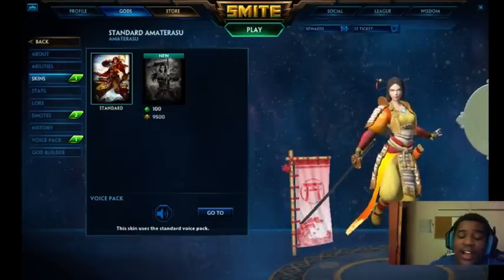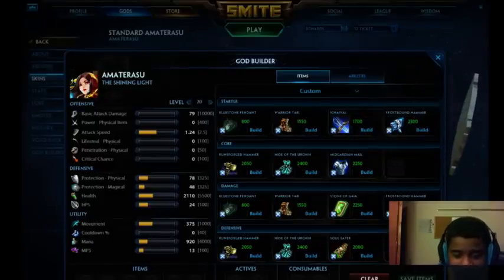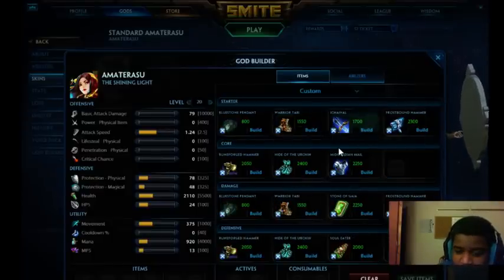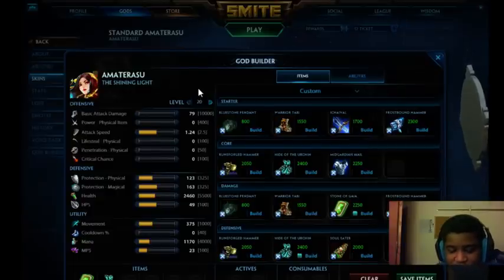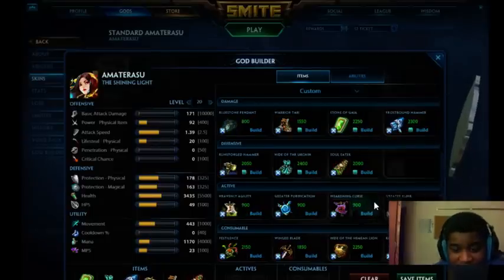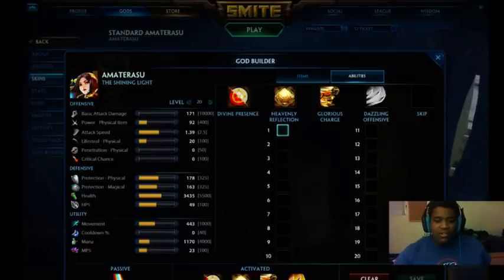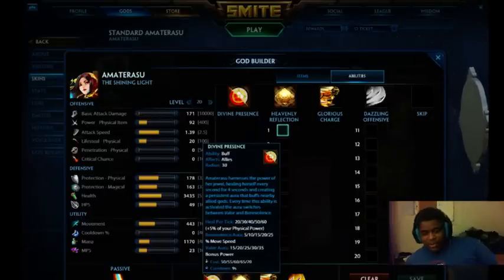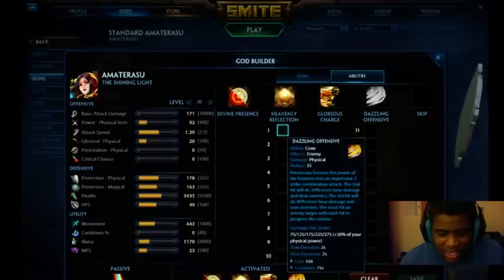Smite Amaterasu God Guild